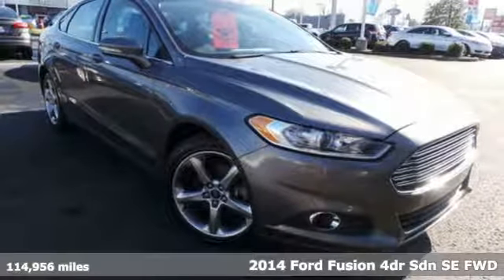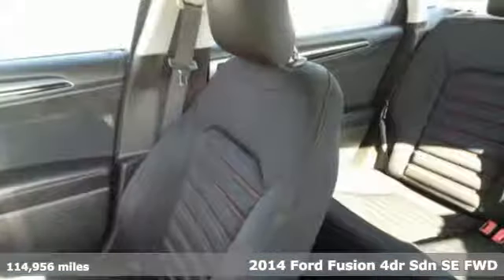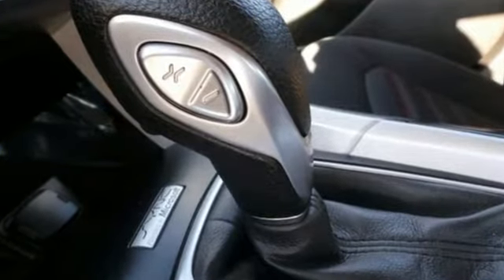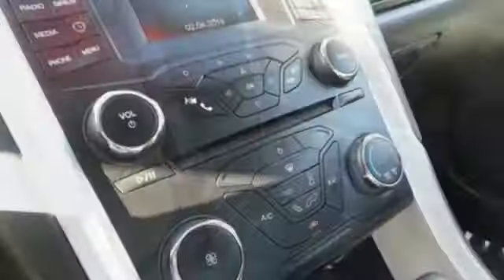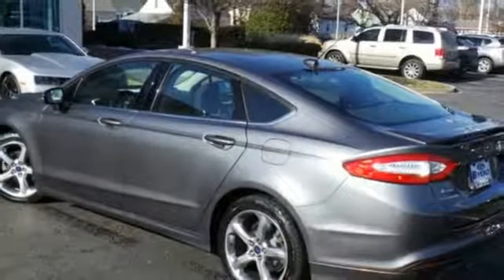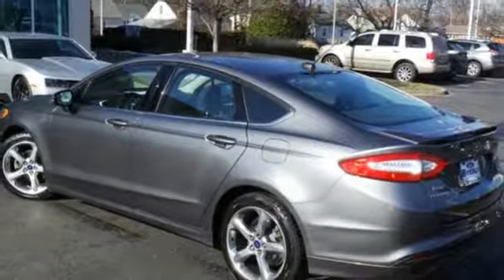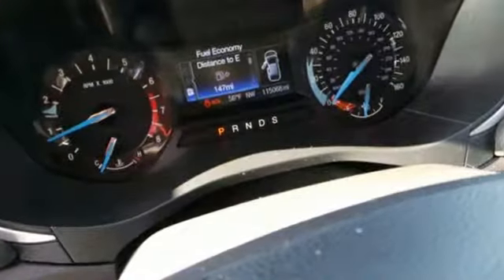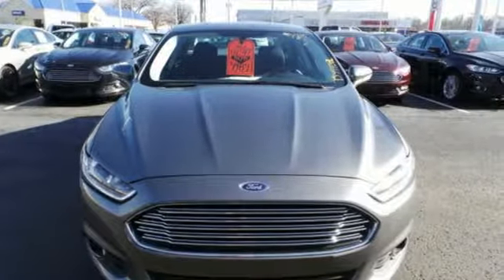2014 Ford Fusion Louisville, KY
Year: 2014
Make: Ford
Model: Fusion
Trim: SE
Engine: 4 Cyl. 2.5 L
Transmission: Automatic
Mileage: 114956
Stock #: D9118A
VIN: 3FA6P0H75ER374821
BLUETOOTH, MP3 Player, KEYLESS ENTRY, 34 MPG Highway, SAT RADIO, ALLOY WHEELS.

Address:
4041 Dixie Hwy